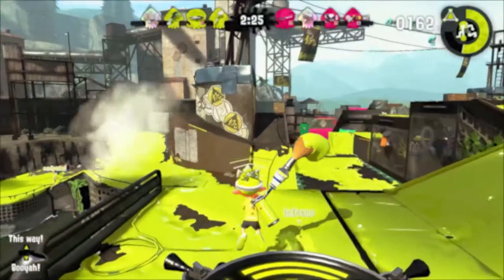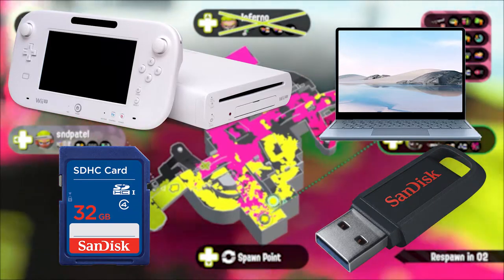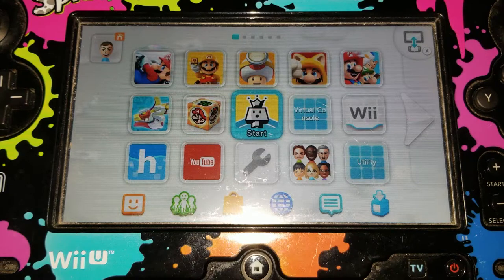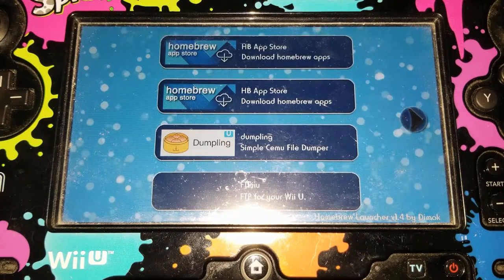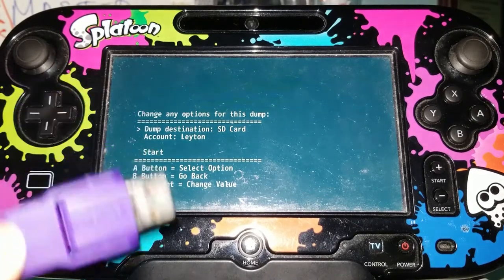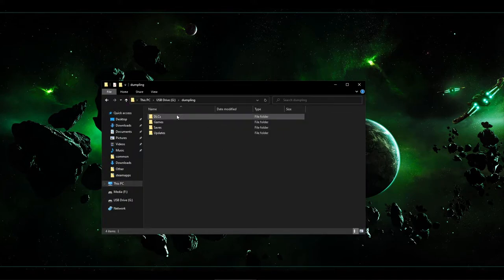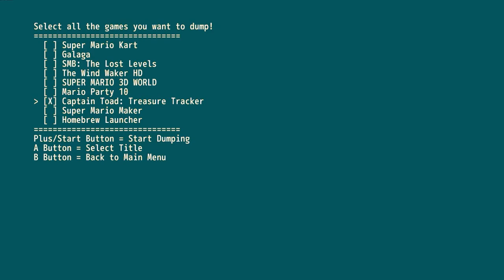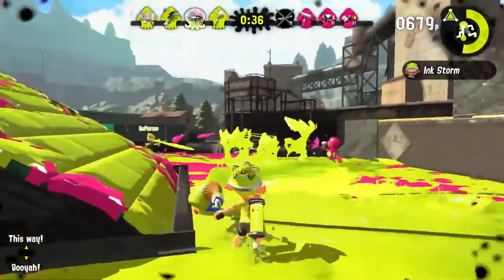How To Dump Wii U Games in 2024! (Easy)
In this video, I'll show you how you can dump your Wii U games easily! IF COMMENTS ARE DISABLED, IT IS YOUTUBE DOING IT AUTOMATICALLY. PLEASE COMMENT ON ANOTHER ONE OF MY VIDEOS NOTIFYING ME.

0:00 - Introduction
0:58 -  SD Card Setup
1:54 - Console Setup
3:55 - Disc Games
5:50 - Digital Games
7:16 - Conclusion